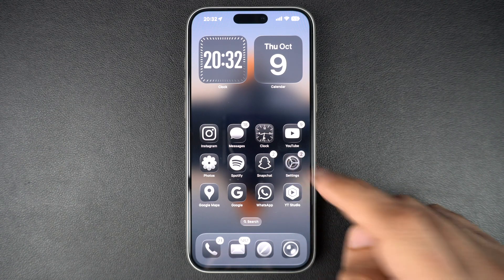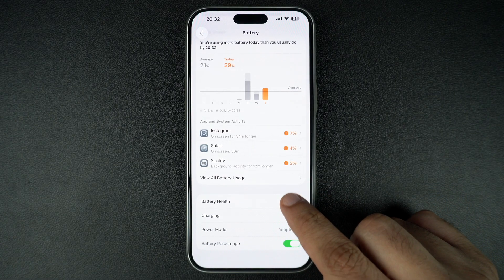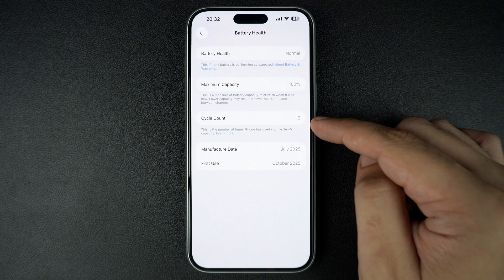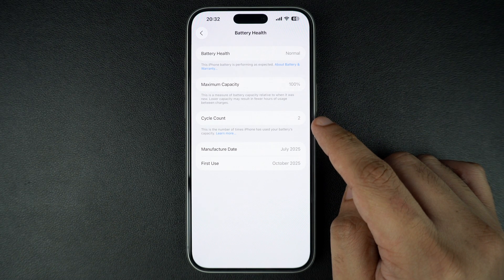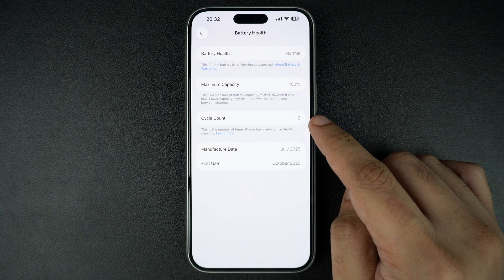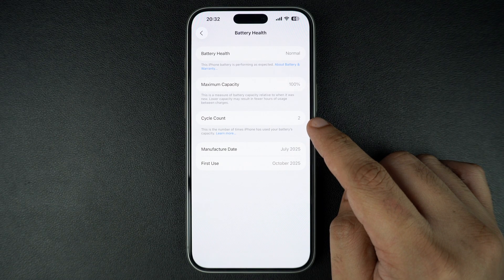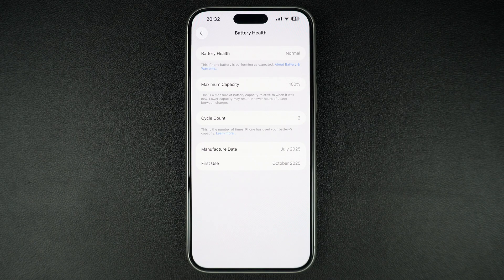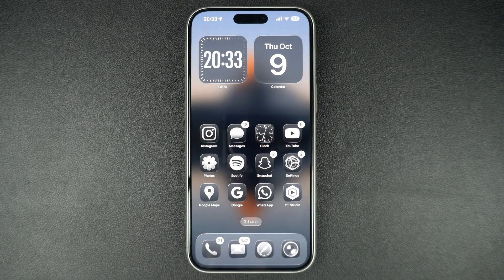iPhone 17: How to Check Battery Health | Cycle Count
In this tutorial, we show you how to check battery health on your iPhone 17, iPhone Air, iPhone 17 Pro, or iPhone 17 Pro Max. You will also learn how you can check the cycle count of iPhone 17 battery.